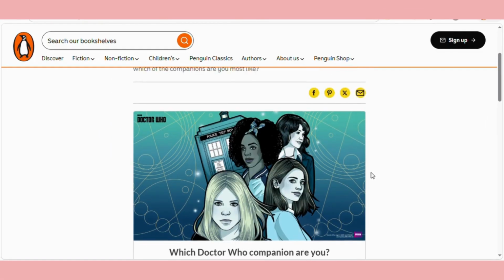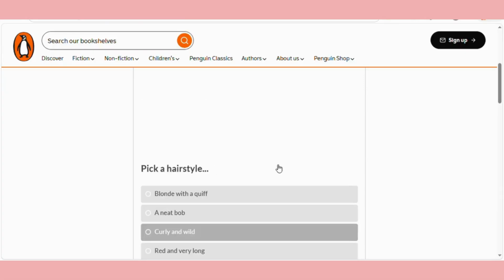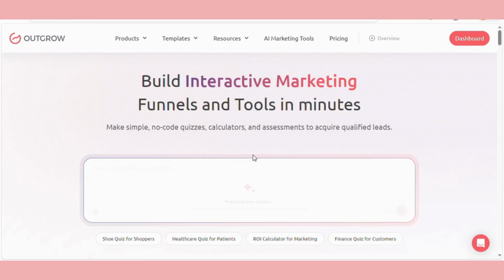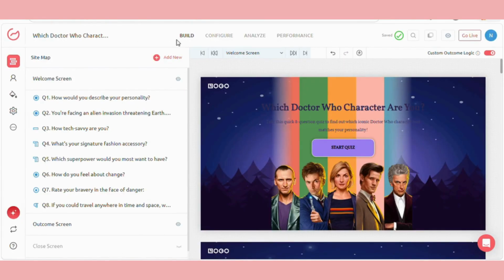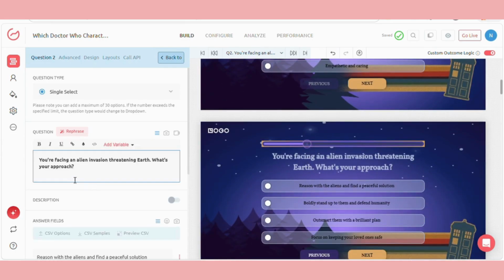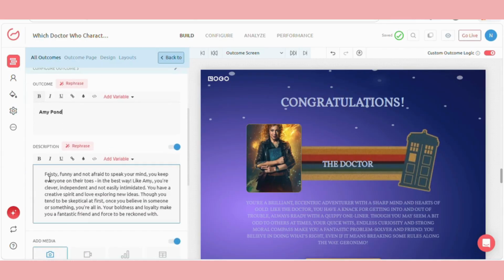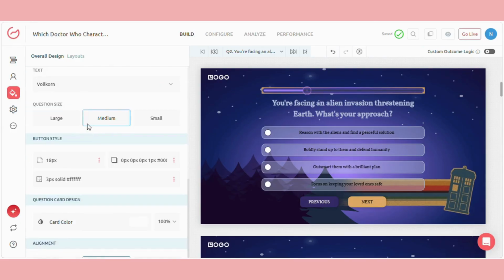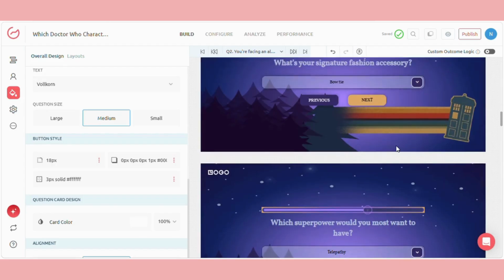Personality Quiz Tutorial | The Secret to High Engagement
Ever wondered how brands keep users engaged with fun, personalized experiences? This tutorial demonstrates how to build an interactive quiz, specifically a "Which Doctor Who Companion Are You?" personality test, for engaging content creation. Learn to customize outcomes and use this powerful tool for lead generation, enhancing your digital marketing and overall marketing strategies.

You’ll learn how to:

1. Create a “Which Character Are You?” quiz using an Outgrow template
2. Add fun, engaging questions that keep users interested
3. Build personalized outcome results with detailed descriptions
4. Map answer options to outcomes for accurate quiz logic
5. Design your quiz to match your brand perfectly